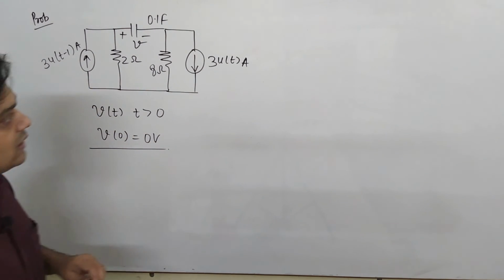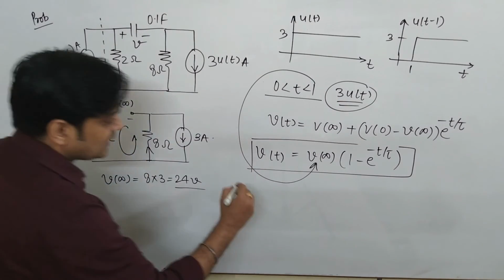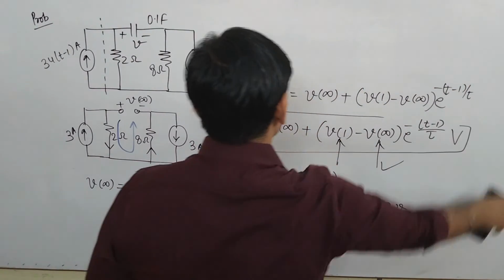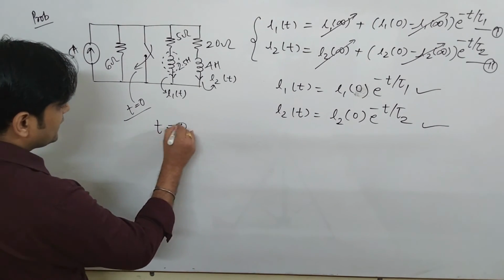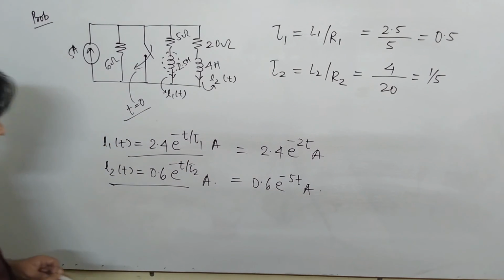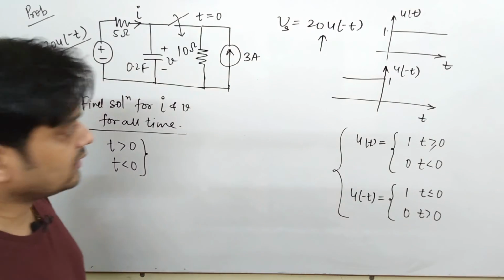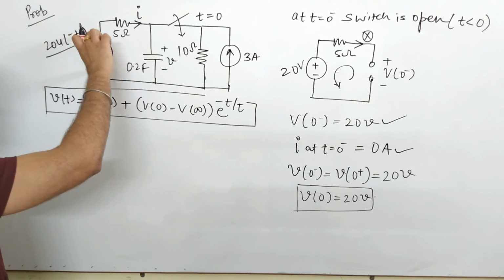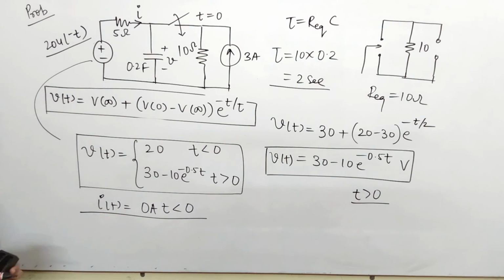NETWORKANALYSIS : PROBLEM SOLVING SESSION 19 (Initial condition based problems)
This video contain problem solving tactics for Initial condition based problems. These techniques help you to solve initial condition based problem in a speedy manner with fine accuracy during examination.